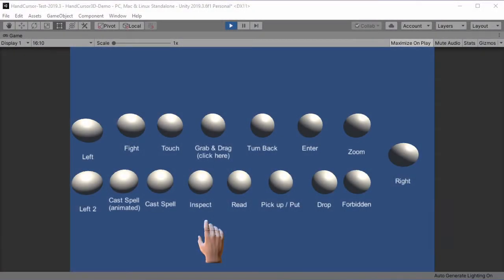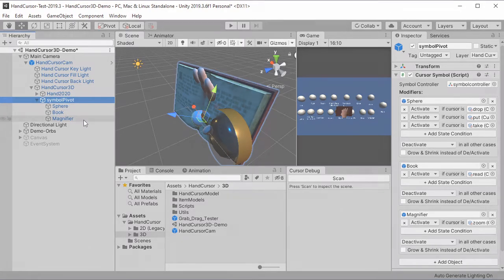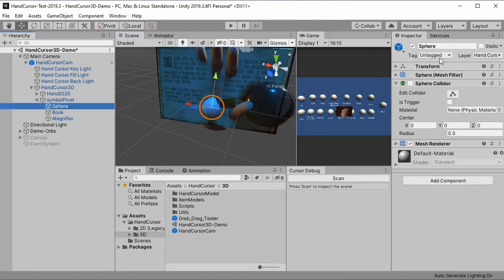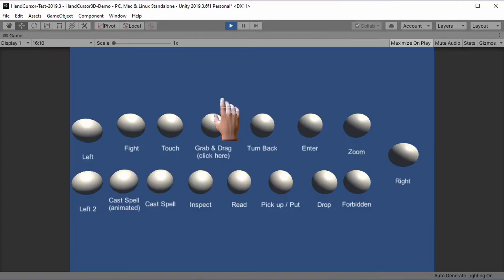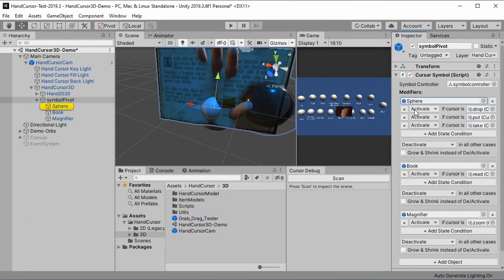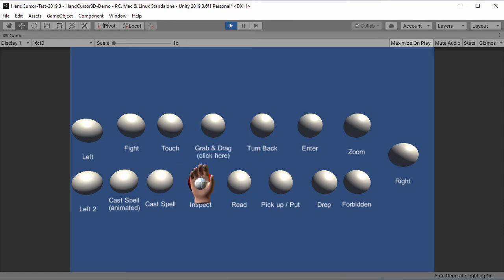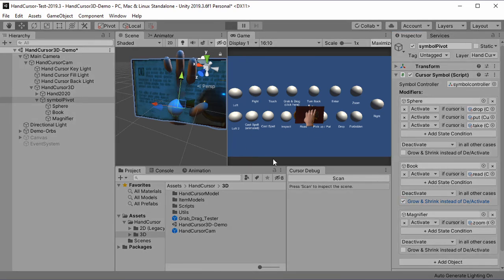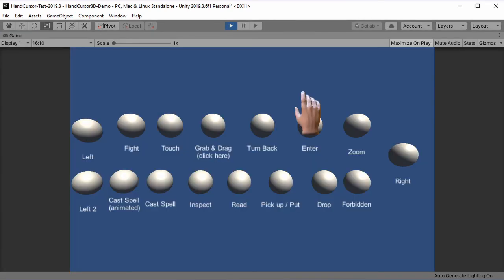#7 · Cursor Symbols · Hand Cursor Asset for Unity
Easy to use 3D Cursor model of a human hand in your Adventure Game made in Unity.

Some cursor poses like i.e. read, put, drop, zoom and fight support an additional item as a symbol for content or interaction elements. Position and scaling of the symbol are animated using a special bone named symbolcontroller. For easier usage there is an additional helper object called symbol pivot in Hierarchy.
• Challenge 1: Only show the symbol when the pose is suitable for a symbol.
Solution: Use symbol pivot object as root and zero-position for your symbol meshes. It will copy its scaling from symbolcontroller bone.
• Challenge 2: Show different symbols for different states.
Solution: Show symbol pivot’s CursorSymbol script in Inspector and define state modifiers there.
• To reduce the risk of unattractive model intersection when changing between states that carry a symbol, use the Option Grow & Shrink instead of De/Activate, which will create an additional size animation during show/hide events.